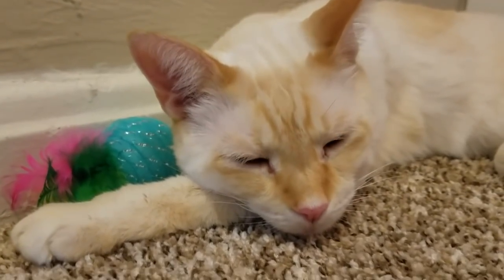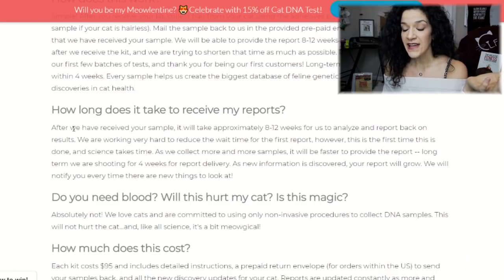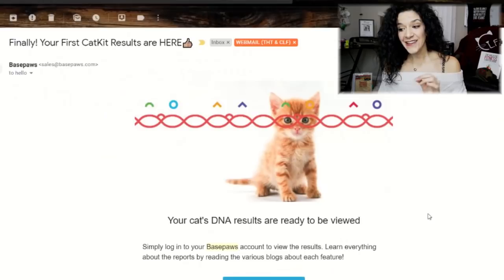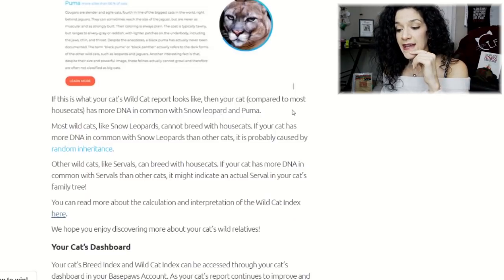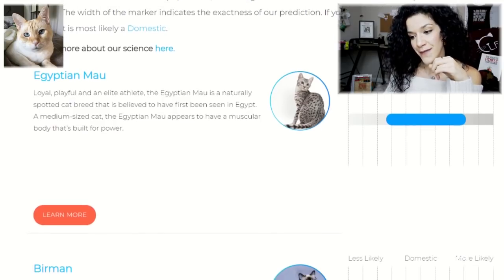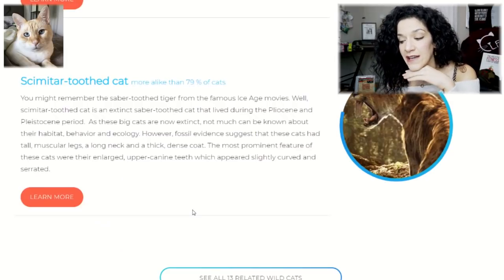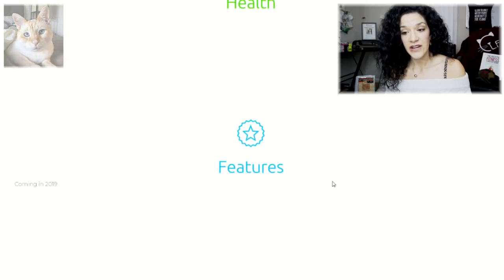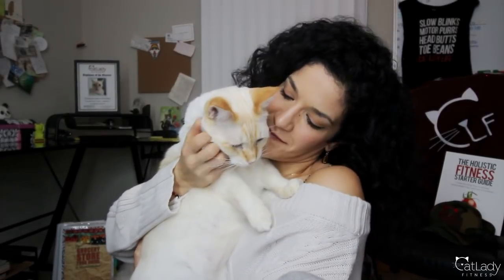What BREED is my cat, Puppy?! THE RESULTS ARE IN! 🙀 (BasePaws CAT DNA Test Review: Part 2)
This is it – Puppy’s Cat DNA Test results from BasePaws (and Bella’s, of course)! THEY’RE FINALLY HERE! This video ended up WAY longer than I anticipated, so check out the timestamps in the comments below. Honestly as long as it is, it does go by REALLY fast! 🙀

P.S. I agree with you guys who are confused by the results! I edited out quite a bit of discussion since this video was already so long, including suggestions for the company to create a clearer explanation or report regarding the results. The blue bubble thing is definitely hard to understand - but I'm hoping it's just them improving kinks and accuracy (including how the results are relayed) as time goes on and as they get more DNA samples 🙏❤

Click the thumbs up if you found this video helpful or interesting and SUBSCRIBE for new videos every week including cat video Caturdays and whatever other random things I feel like posting 😉

Chunky white off-shoulder sweater

◘→ Additional resources ←◘

💪 TrueHealthTrifecta.com

😺 CatLadyFitness.com

◘→ Discount links ←◘

Lens.me Colored Contact Lenses (get $10 off purchase of $75 or more)